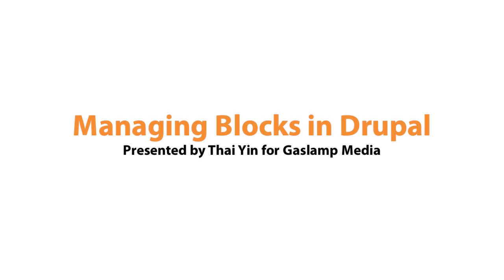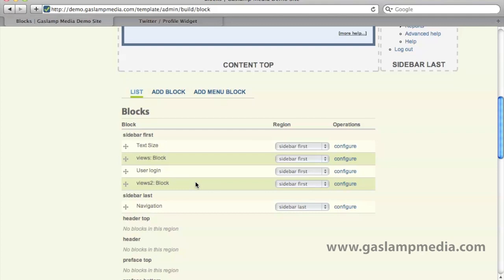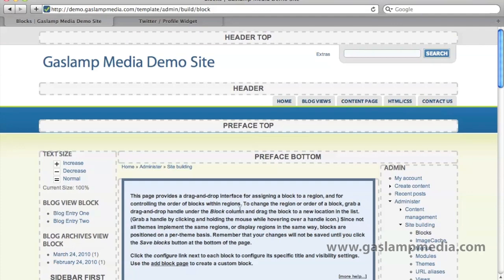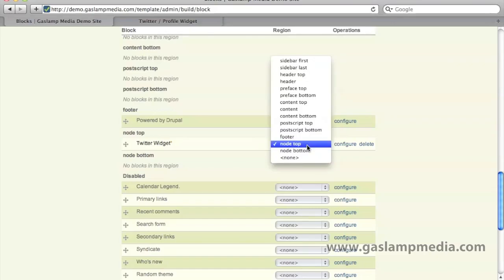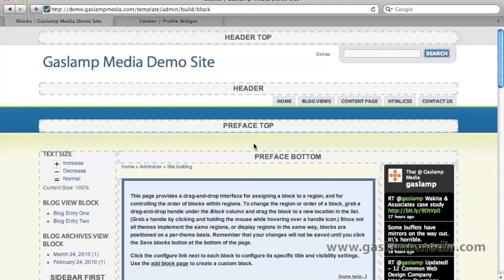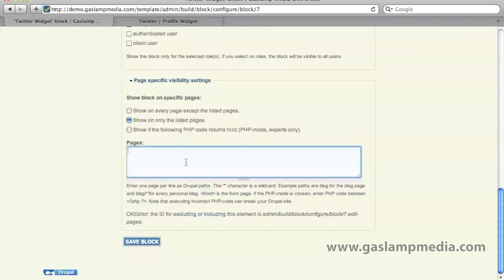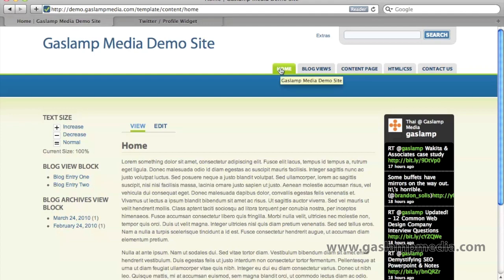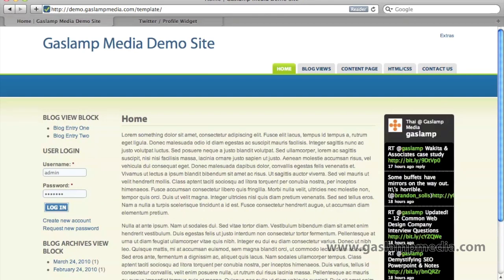Drupal Blocks Tutorial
This Drupal tutorial introduces you to the blocks system in Drupal 6. I cover how to create your own block, rearrange them, and show or hide them on specific pages.